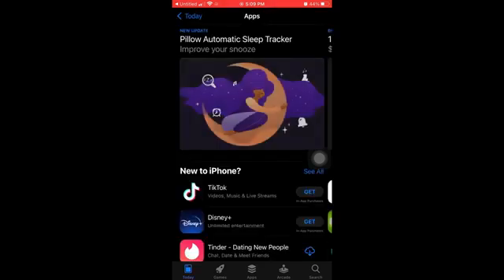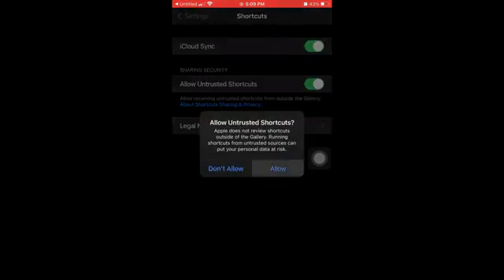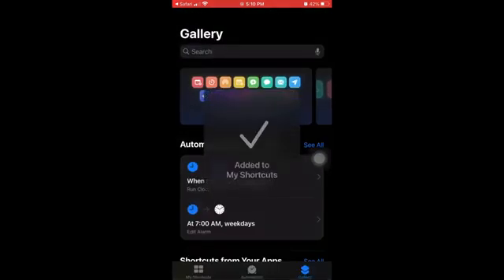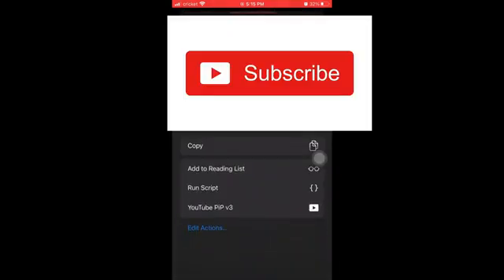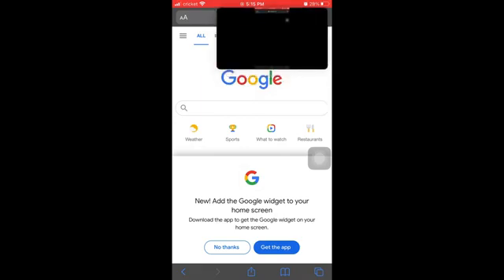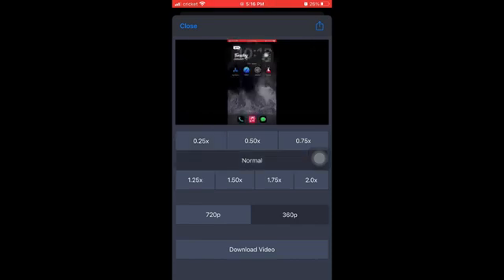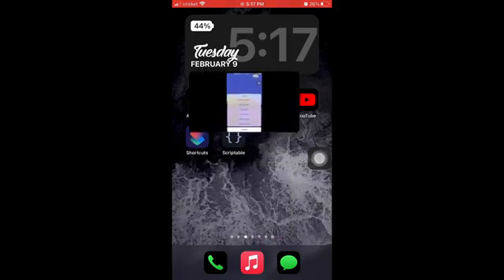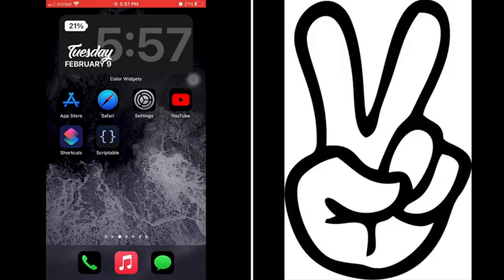How To MultiTask Background Play YouTube Videos On Any iPhone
In this video Young Jon teaches y’all how to enable multitasking on your iPhone so you can play YouTube videos in the background while using other applications.